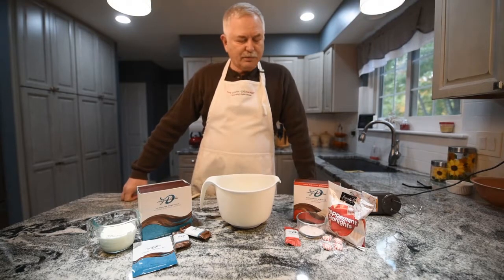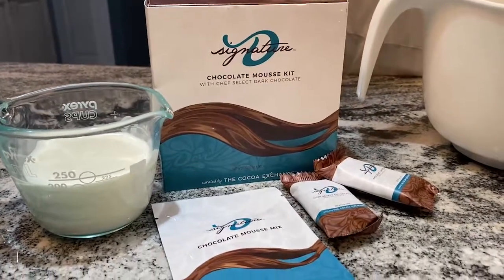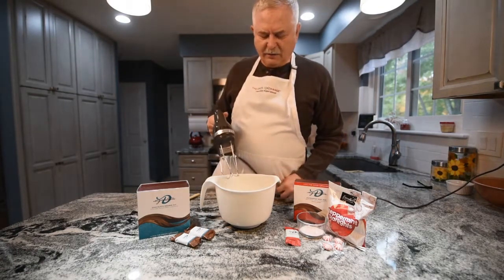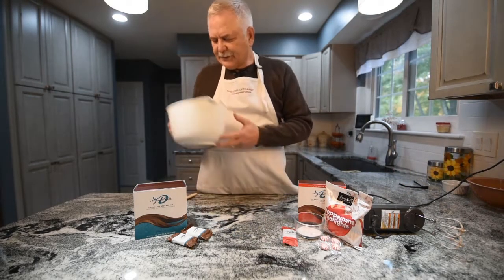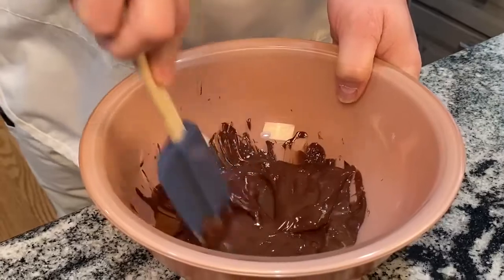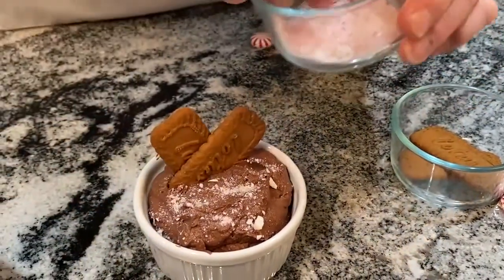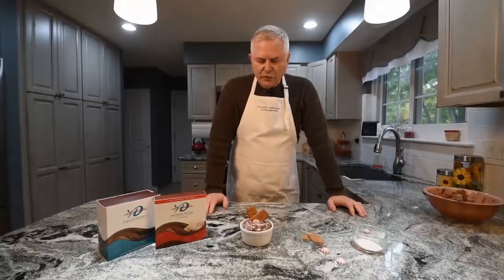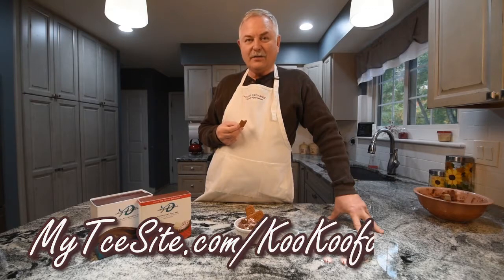Easy to Make Chocolate Peppermint Mousse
Looking for a unique holiday dip? We made it for you! Chocolate Peppermint Mousse Dip. You can dip with Biscoff Biscuits, Graham Crackers, pretzels and more!

The Cocoa Exchange White Chocolate Peppermint Mini Bars are melted in with the Chef's Selected Chocolate provided in the Mousse Kit. Get the Chocolate Mousse Kit from The CoCoa Exchange and save time not slaving over the stove!

Dave Myers, Curator & Head KooKoo
KooKoo for Cocoa – The Cocoa Exchange